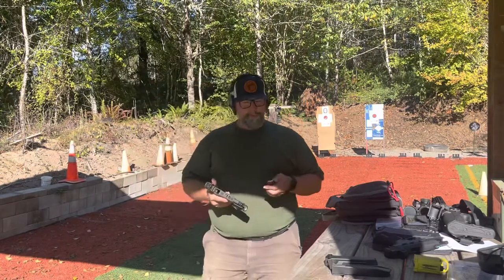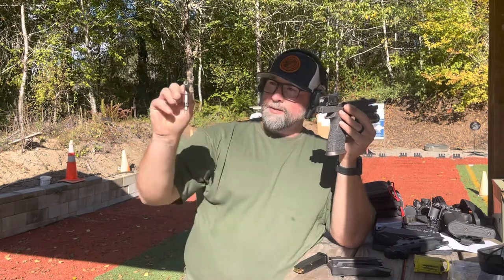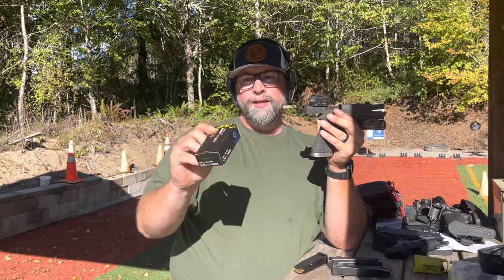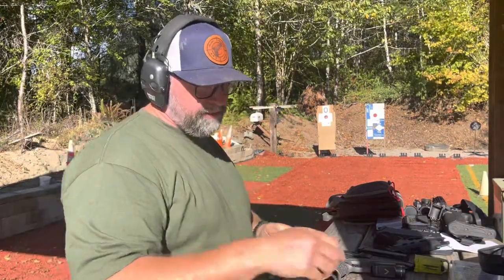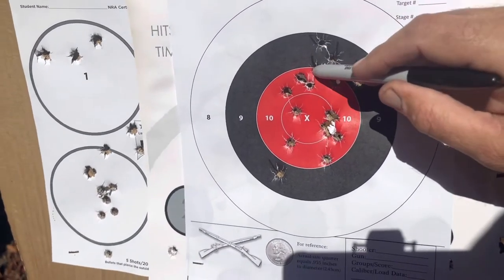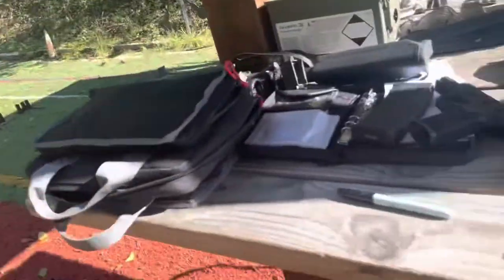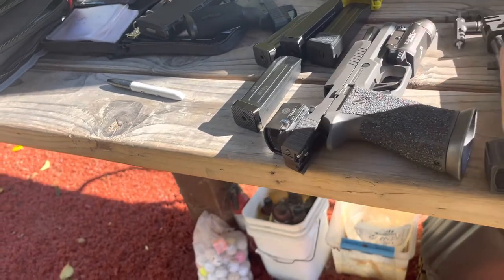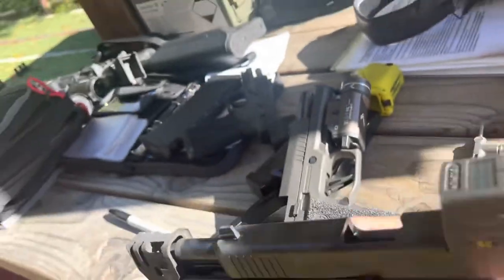Comparing the Sig Romeo2 to the Holosun 509T enclosed RDS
Finally got my hands on the Romeo2 and felt the need to compare and contrast it to the Holosun 509T.

First thoughts; I like it. It is priced too high. Modularity is cool but enclosed and sealed might have been better. Side tray battery is great. Built in rear sight is great. It’s too wide. The glass is clear and the door is crisp.